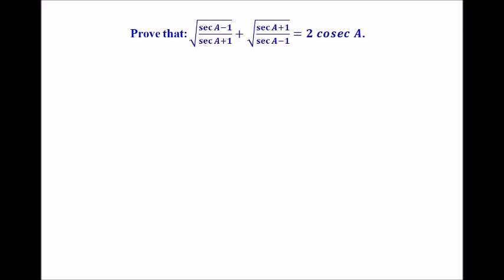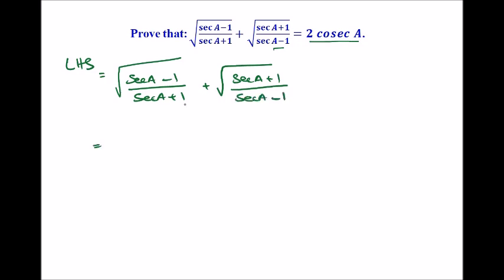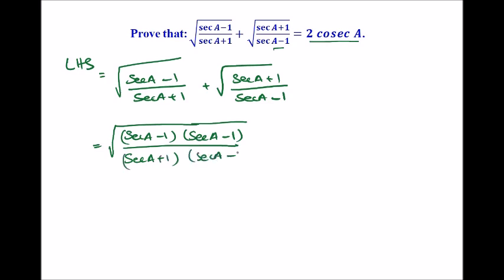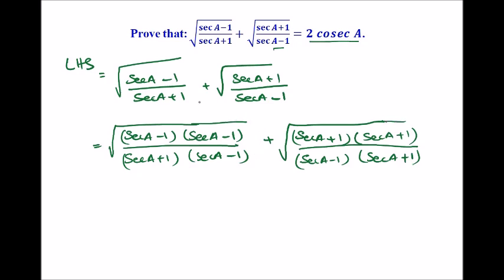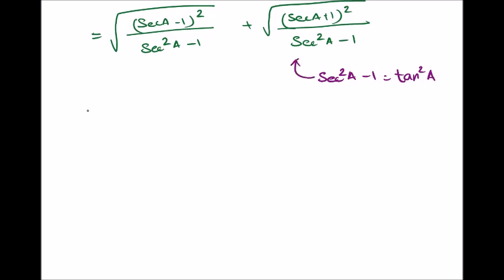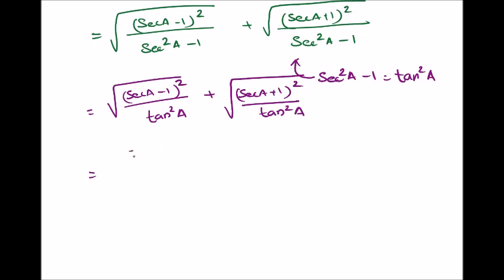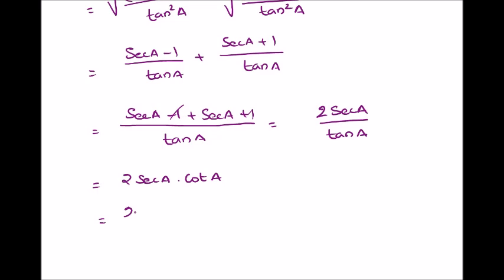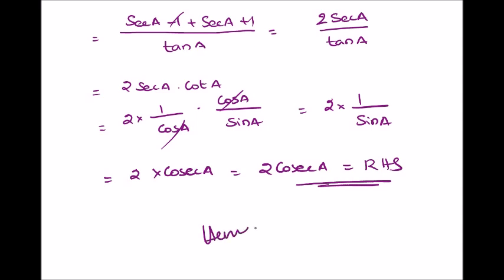Class 10 Maths Trigonometry PYQ 🔥 Prove This Identity in Seconds | CBSE Board 2026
📘 In this video, we solve an important Class 10 Maths Trigonometry Previous Year Question and prove a standard trigonometric identity step-by-step. Learn how to simplify expressions involving sec A, cosec A, and identities using smart transformations that are often required in the CBSE Class 10 Board Exams.

🎯 This explanation is perfect for students preparing for the CBSE 2026 Board Exam, helping you understand the logic behind identity proofs, avoid common mistakes, and present solutions clearly to score full marks.

📚 What you’ll learn in this video:
• How to prove trigonometric identities step-by-step
• Converting secant into sine and cosine forms
• Simplification tricks for board exams
• Important Class 10 Maths PYQ concepts

👍 Practice this question to strengthen your trigonometry basics and boost your confidence for the board exam.